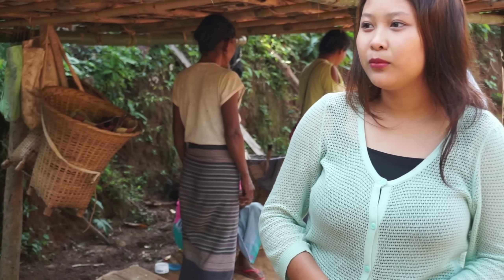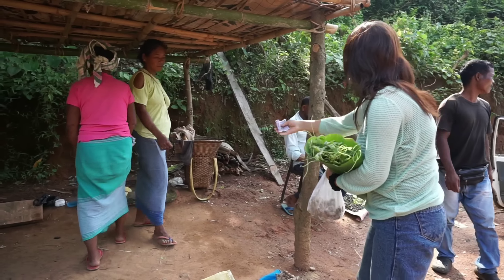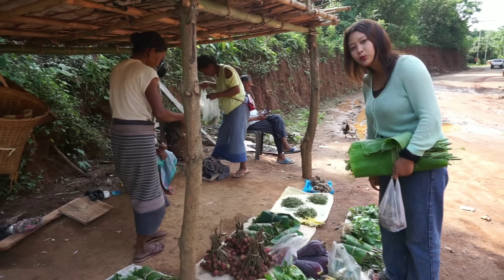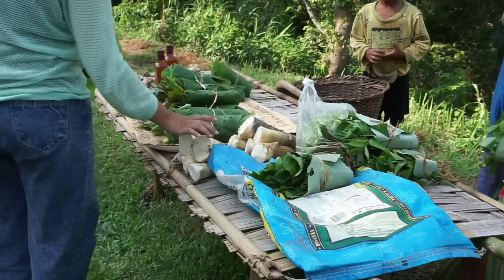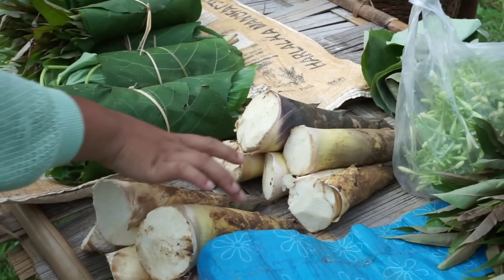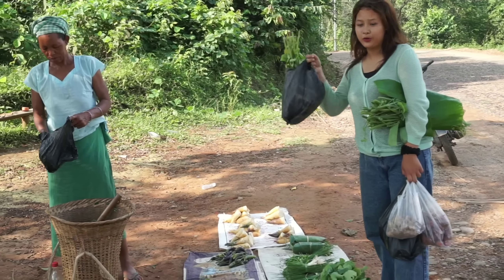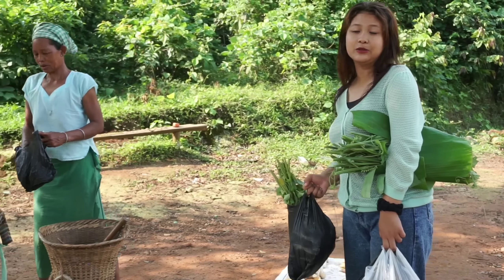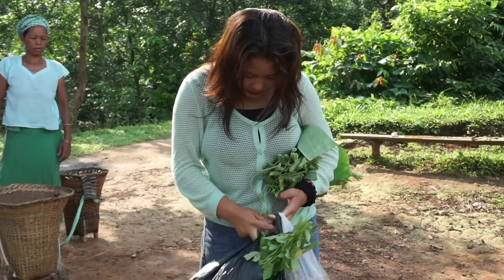Organic vegetables||Dadeng to Rongram road||Chigrim Sangma